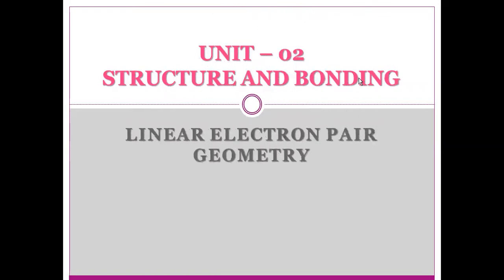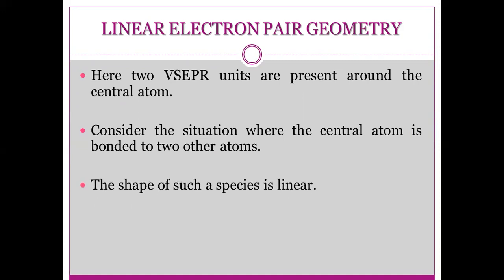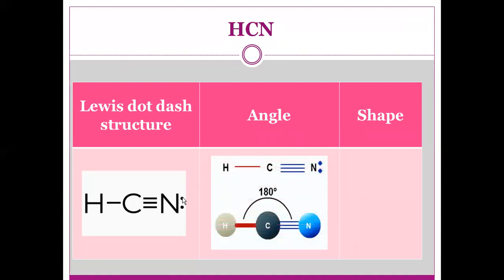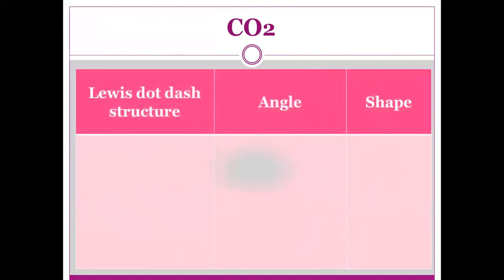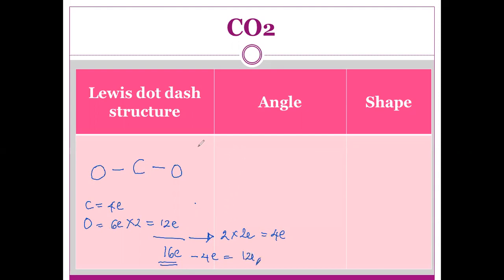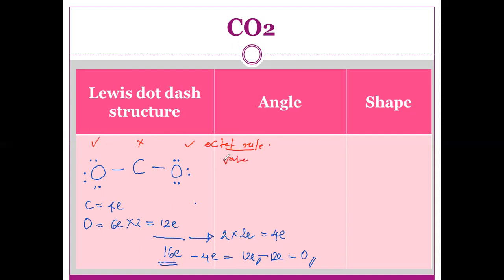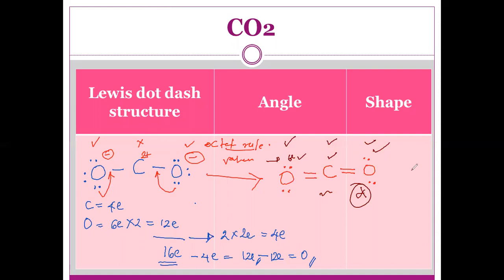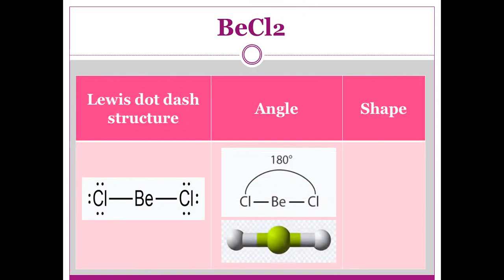Unit 2.4 ( Part - I) - Linear Electron Pair Geometry